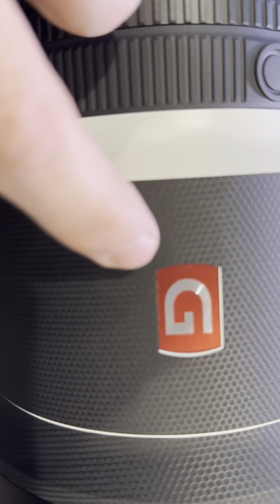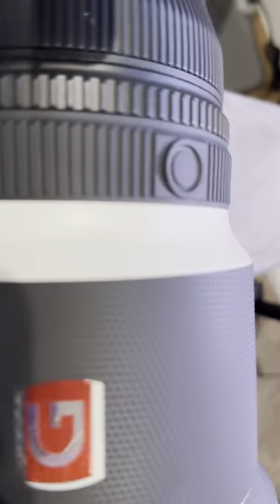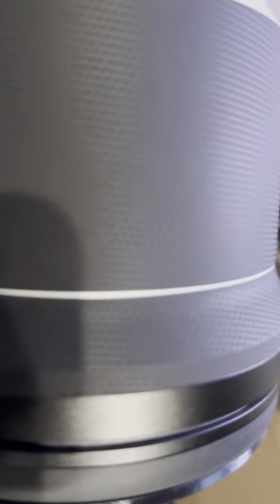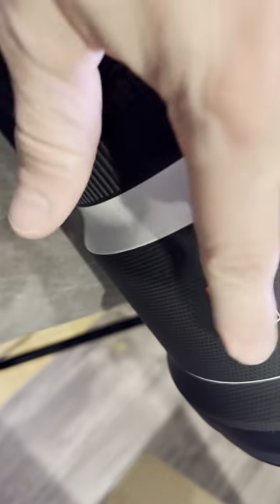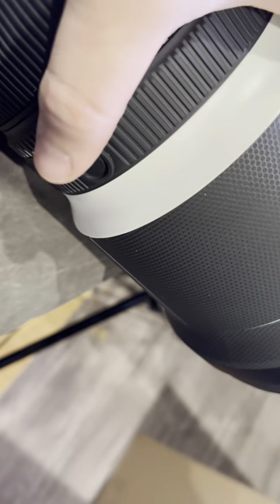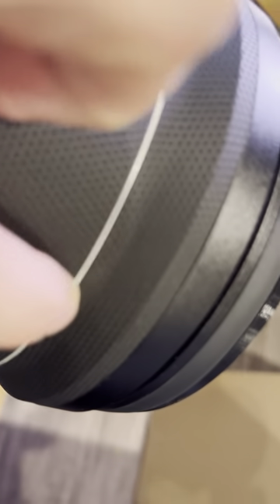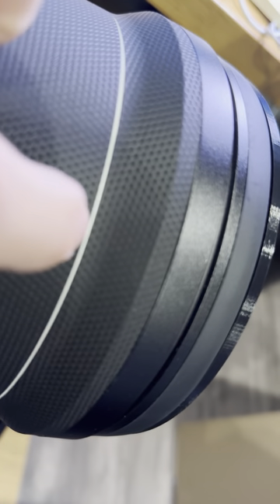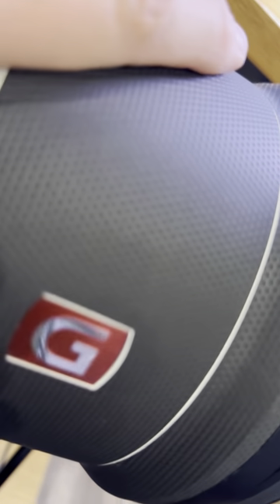Alphagvrd 600mm lens fitment issue.